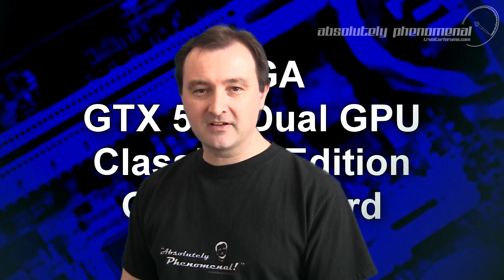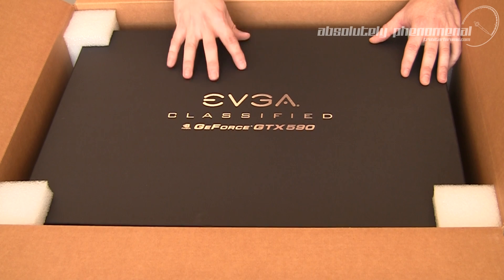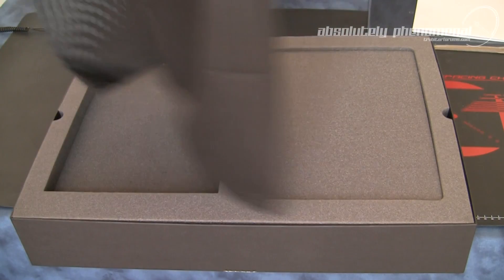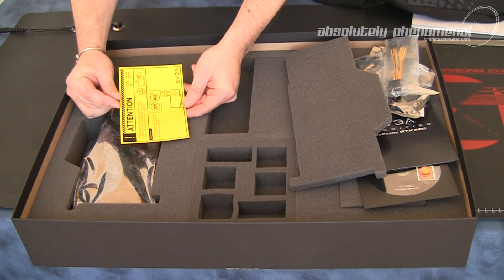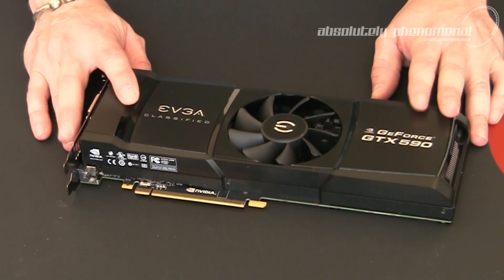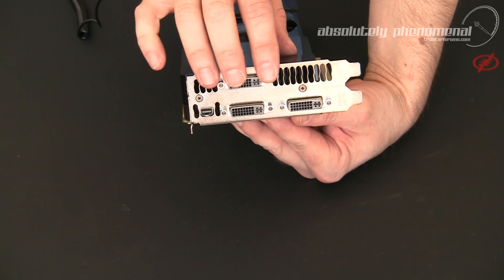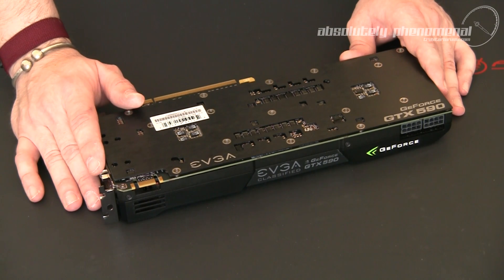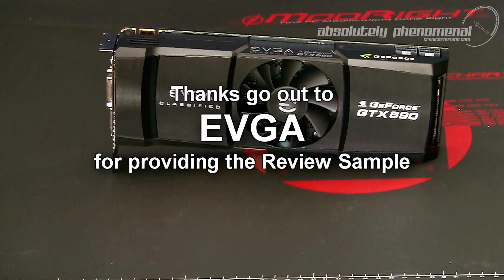EVGA GTX 590 Classified Edition GPU (Video Unboxing and Overview)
Uncompromised Performance, The GTX 590 was designed from the ground up for the enthusiast. You have performance that decimates all takers, while at the same time delivering an experience unmatched in the enthusiast market. Acoustics were a primary design focus. With the dual vapor-chamber heatsinks and large cooling fan, the GTX 590 will barely be noticeable even under heavy load. The shroud and heatsink design were both made with the idea of easy removal and installation to clean or to install 3rd-party water cooling. Additionally, the GTX 590 is capable of crunching the latest games at the highest super-sampling anti-aliasing while giving you full 3D Vision Surround2 support, or you can split up to 4 monitors up - all off of a single card. The GTX 590 truly was designed from the ground up to compromise nothing while delivering the world's fastest graphics card.